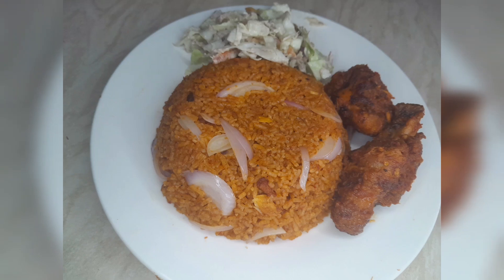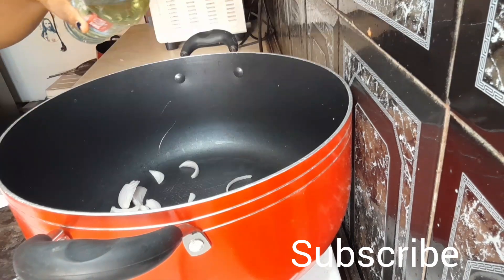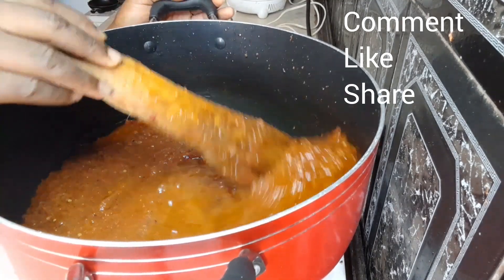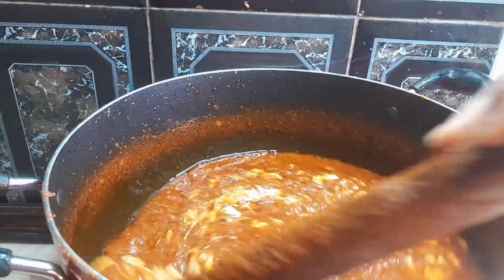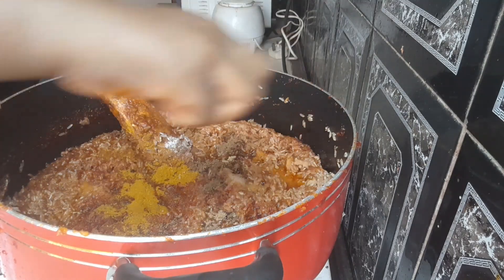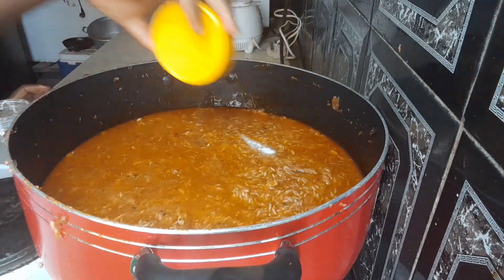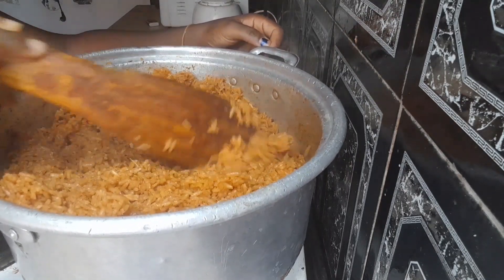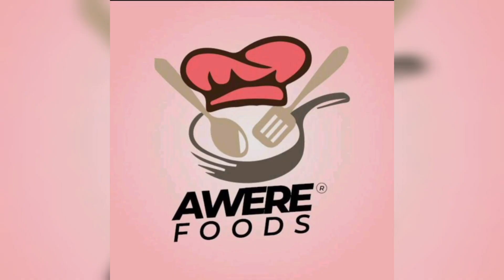tips on how to cook the easiest Ghana 🇬🇭 chicken jollof rice you would love....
●authentic Ghana Jollof
●ingredients
-fresh tomatoes
-tin tomatoes
-onions
-garlic
-ginger
-spices
-salt to taste
-local spices
-chicken(any protein of choice)

-Jollof rice is a rice dish  enjoyed in almost all the african countries.
-it is made with tomatoes sauce and rice.
-it is originally from Senegal but has being adopted by other African countries and has been modified to suite their taste
-jollof can be enjoyed with any protein of choice.